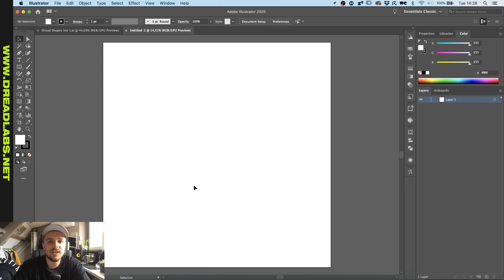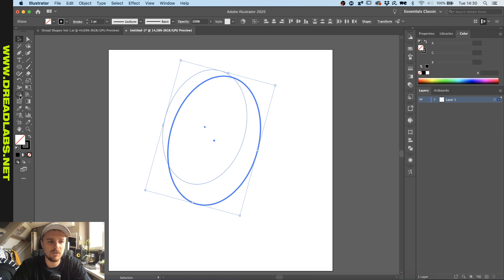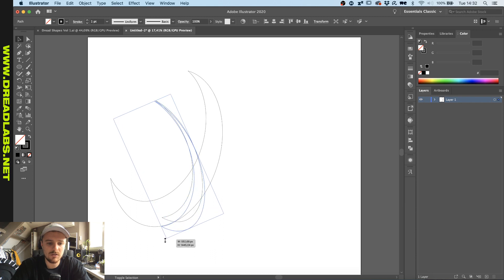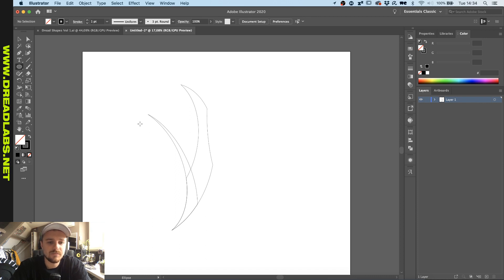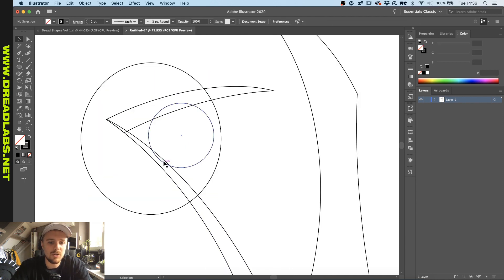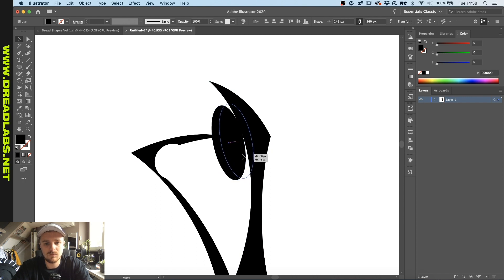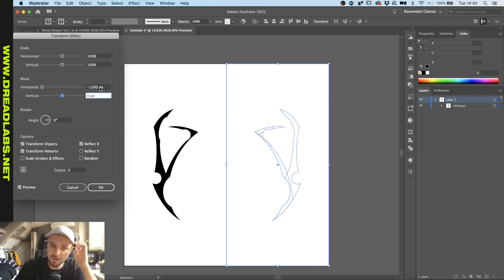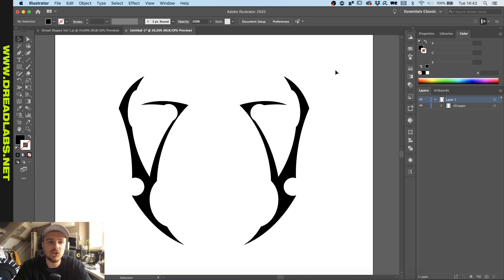How to make TRIBAL SHAPES in Illustrator [No Graphic Tablet needed!]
I got a lot of requests on how to do Tribal shapes in Illustrator, so I decided to show you the process of doing so. Keep in mind that this is just how I do them personally, not the "right" or only way per se.